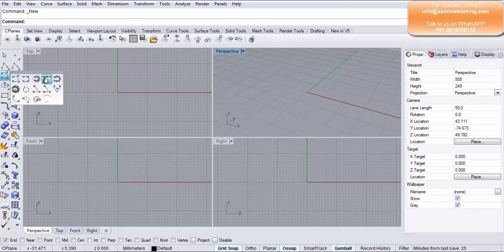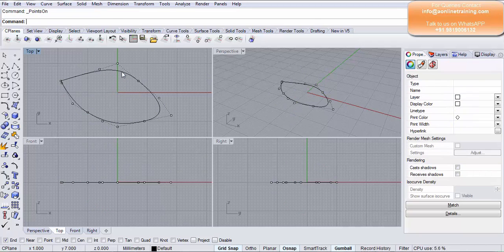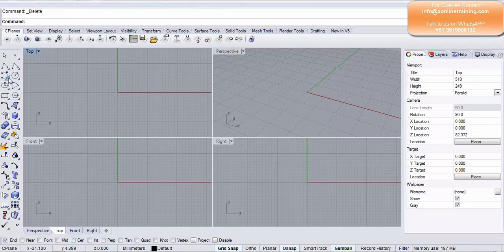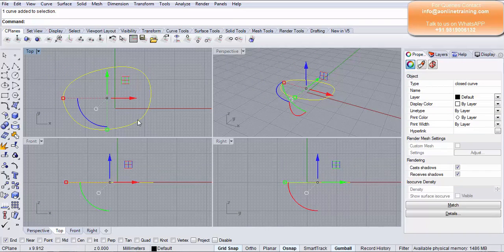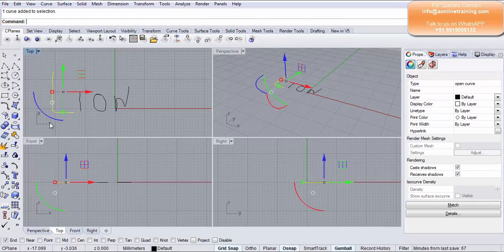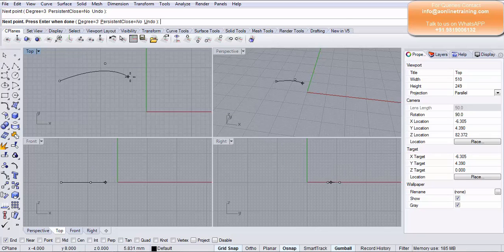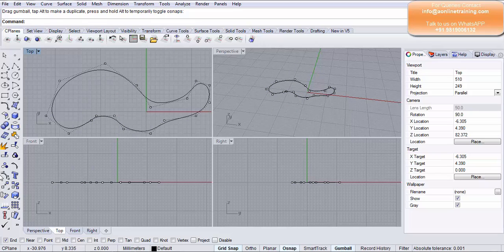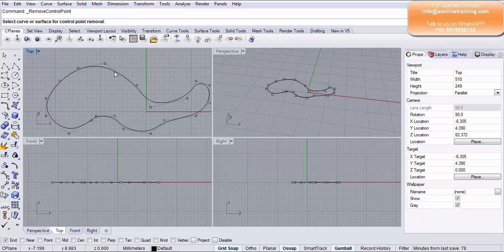Online 3D Jewelry Designing Courses (CAD) - Using Rhinoceros - Free Demo Class - Lesson 08B